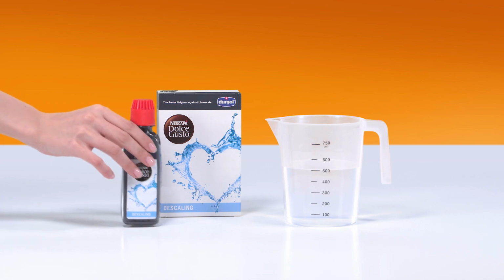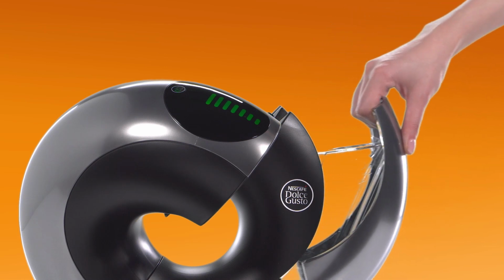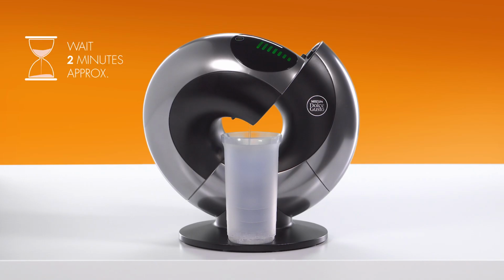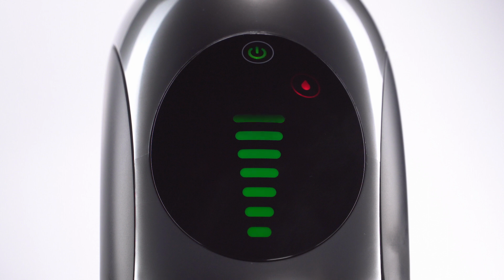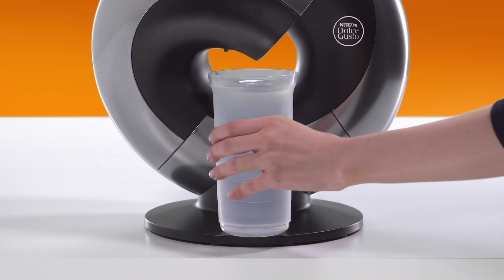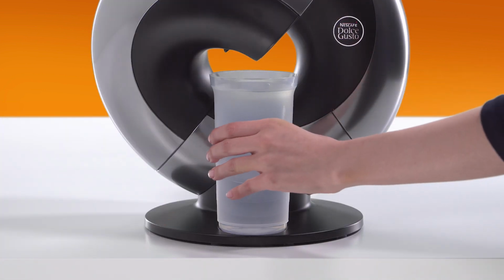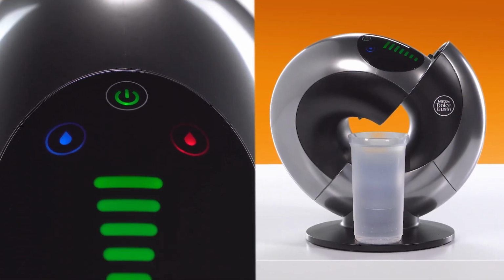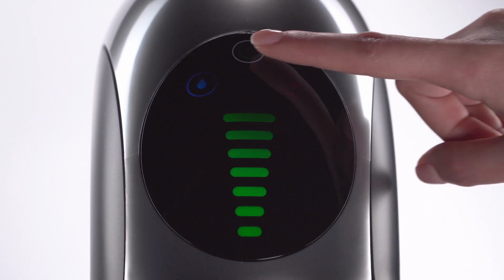Descale your NESCAFÉ® Dolce Gusto® Eclipse coffee machine by De'Longhi®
Keep your Nescafé Dolce Gusto® Coffee machine in tip top condition by learning the easy way to descale it using our Liquid Water Descaler. Descaling your coffee machine every 3-4 months gets rid of the build up of limescale and will help to lengthen your machine's life-span.